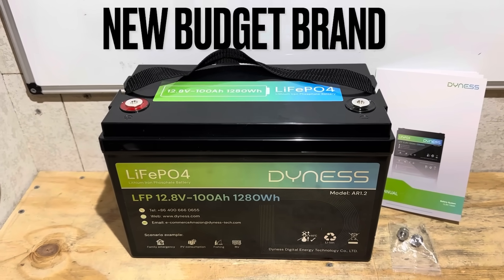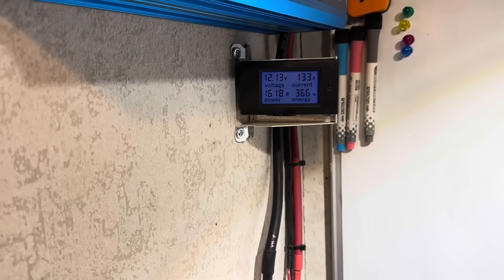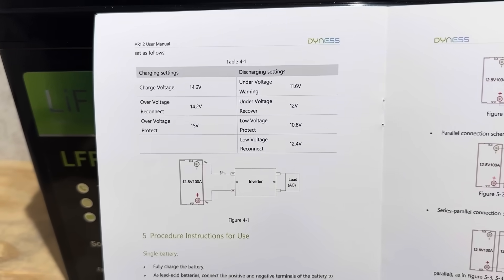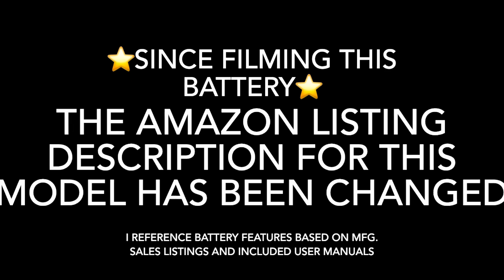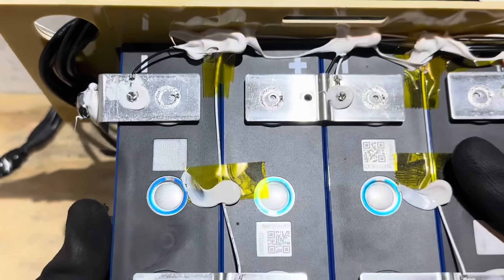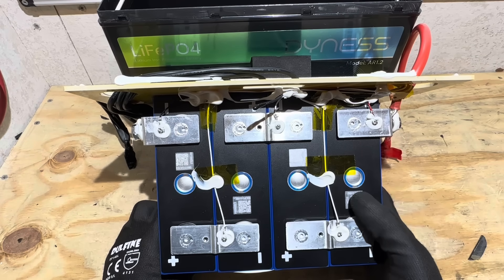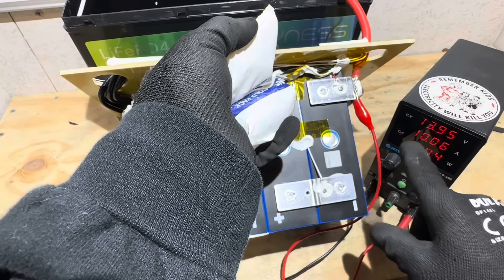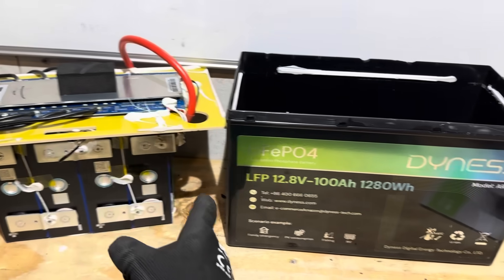CHEAP 12V BATTERY: Dyness 12.8V 100Ah LiFePO4 Lithium Battery Review and Teardown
Review and Teardown of the new cheap 12V lithium battery from DYNESS. The DYNESS model AR1.2 12.8V 100Ah Group31 fully reviewed plus teardown check of the build quality.

$149.99 @ Time of Filming
Dyness 12.8V 100Ah LiFePO4 G31

This was an unpaid video review. I did receive a battery free of charge to test and share results with you the viewing audience and DYNESS Battery. I earn nothing from the company. As always, I give you my honest opinion.